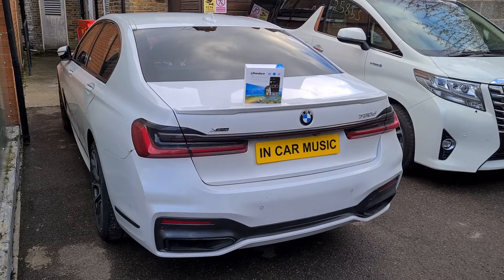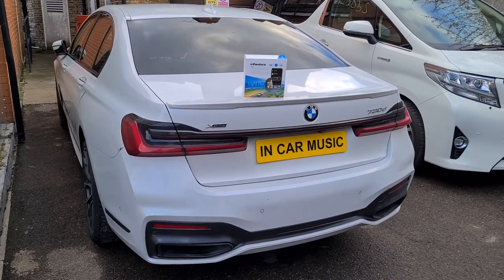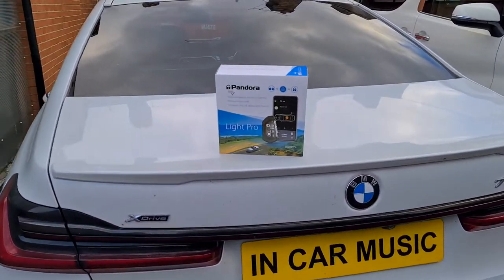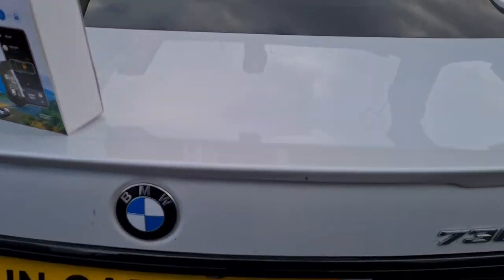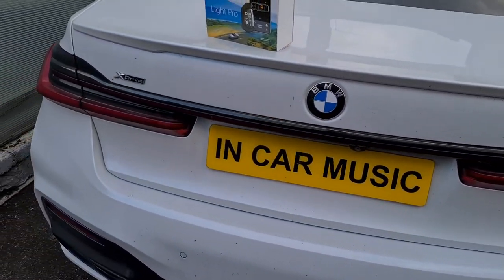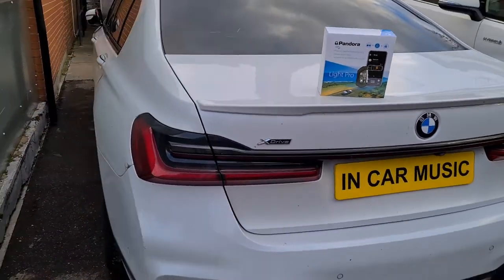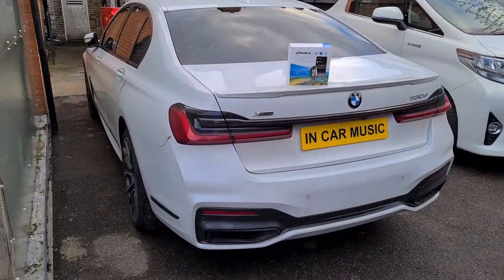BMW 7 Series (G11) SECURITY UPGRADE - Pandora Light Pro V2 Car Alarm System with Remote Engine Start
🚨 BMW 7 Series 2020 SECURITY UPGRADE with Pandora Light Pro Car Alarm

🔒 OEM Factory Remote
🔒 OLED remote with 128Bit encryption
🔒 Bluetooth 5.0 Immobiliser Tag
🔒 Shock / Tilt / Movement / Internal Sensors
🔒 New LoRa Frequency
🔒 Smartphone – Pandora BT app
🔒 Handsfree Arming & Disarming
🔒 Anti Hijack System
🔒 Thatcham CAT 1 Approved
🔒 Remote Engine Start (optional)

🚗 In Car Music - Car Audio, Stereos and Car Security Specialist Installers:
📣 Car Alarms
⚫️ Parking Sensors
👻 Ghost Immobiliser
🚥 Car Ambient Light
📡 Tracking Systems
📸 Camera Solutions
📺 Multimedia Screens